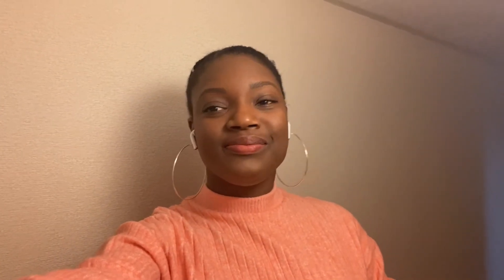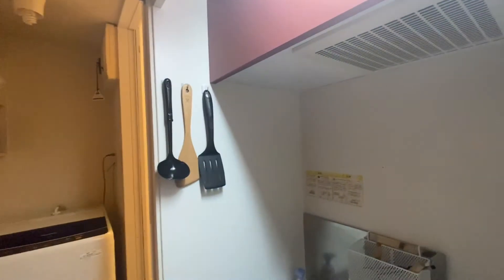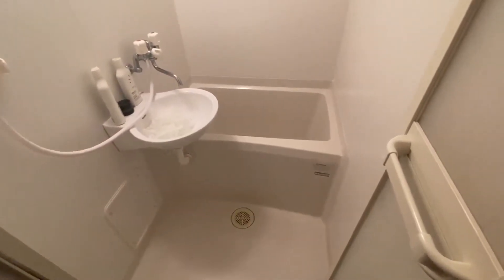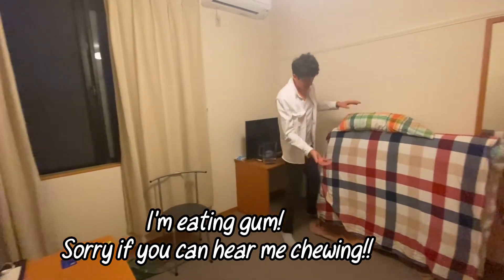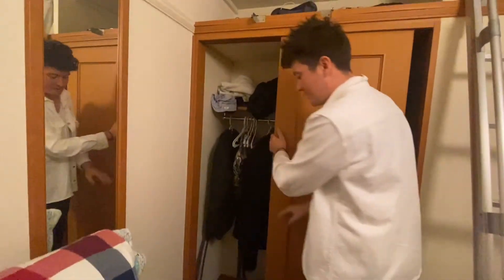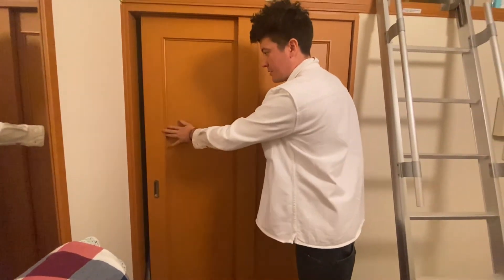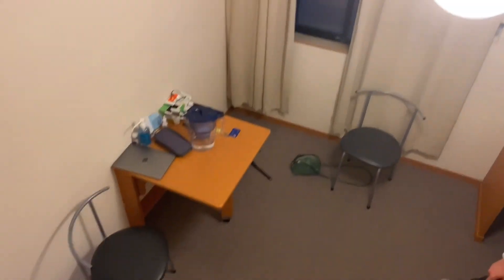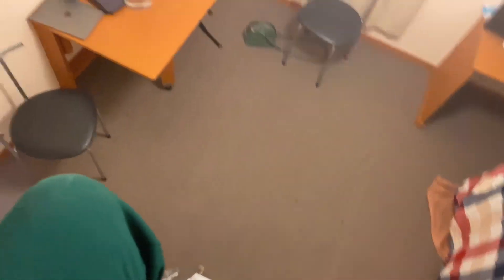Leopalace 21 (Loft Type) 1K Japanese Apartment Tour | Vlogmas 2021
To be chosen you must do the following:

~You must be a loyal supporter (You must be someone who has liked and commented on majority of my videos) *I will definitely check*